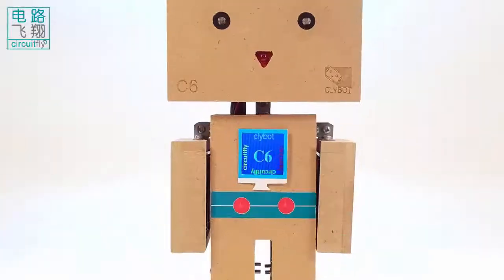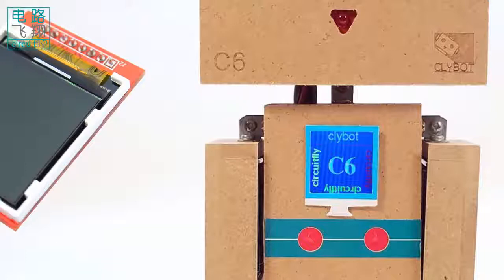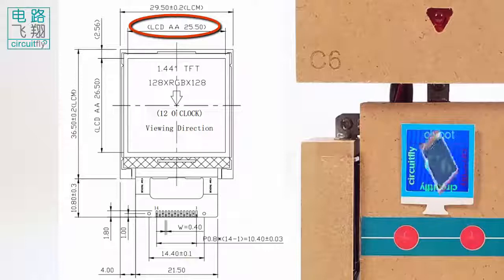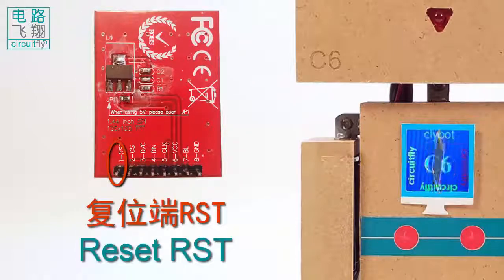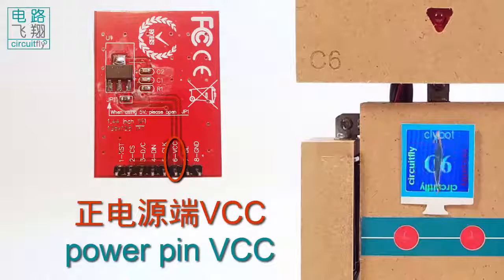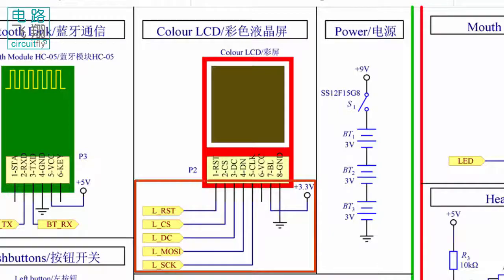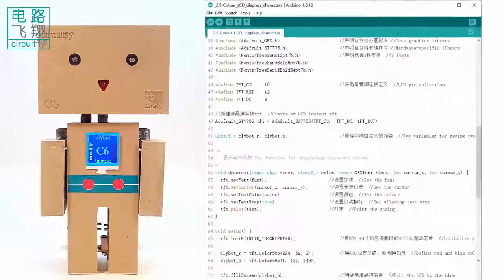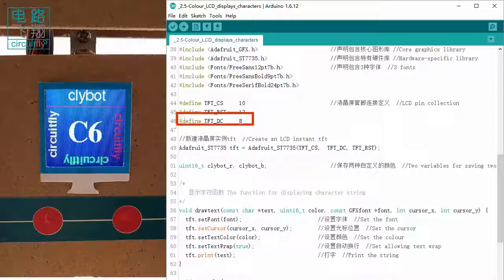C6 2 5B The colour LCD and Arduino -clybot C6自平衡寻线机器人Self-balancing line following robot